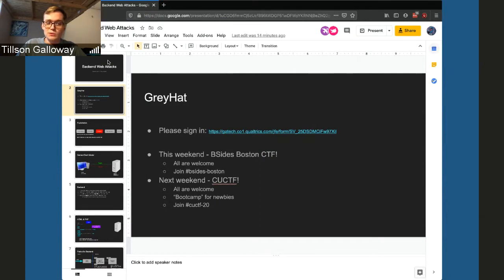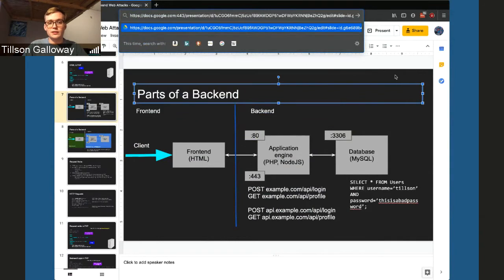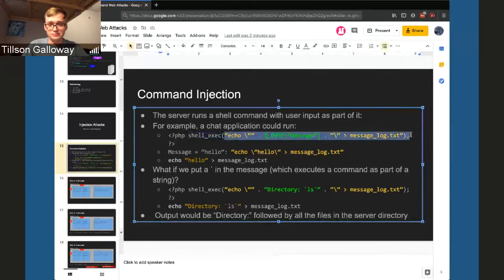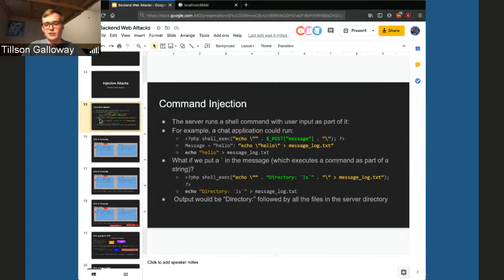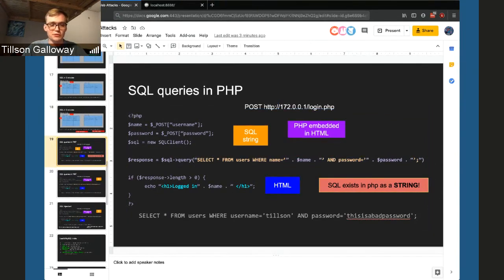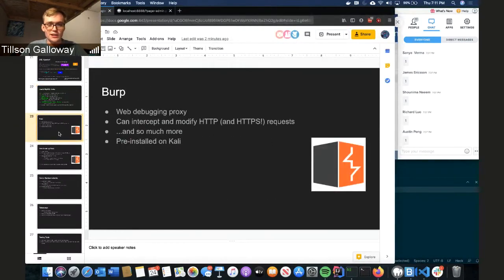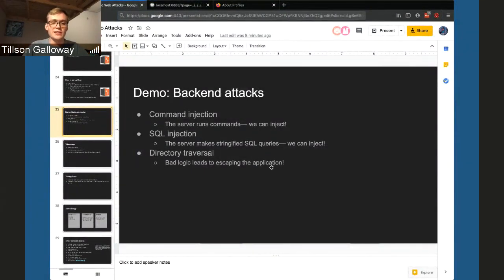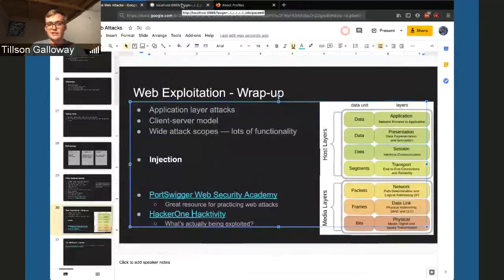Backend Web Attacks